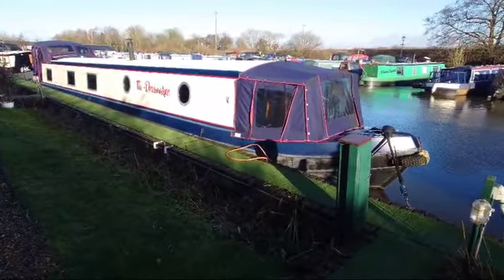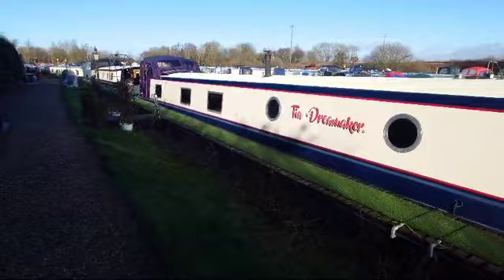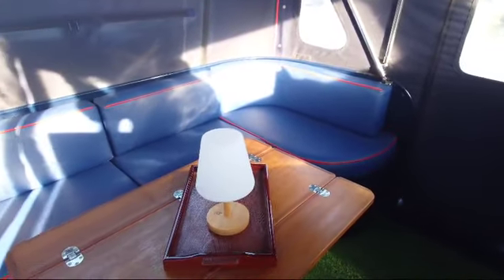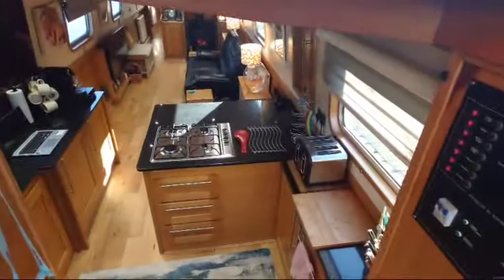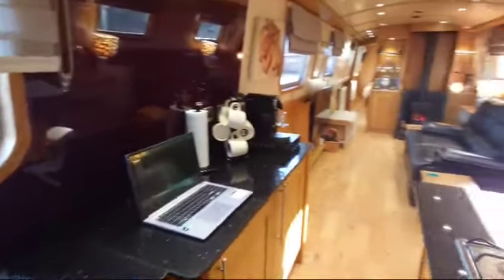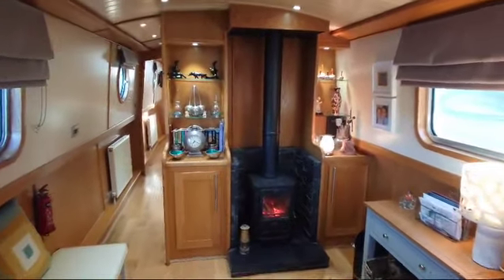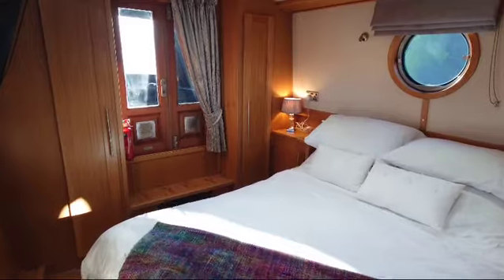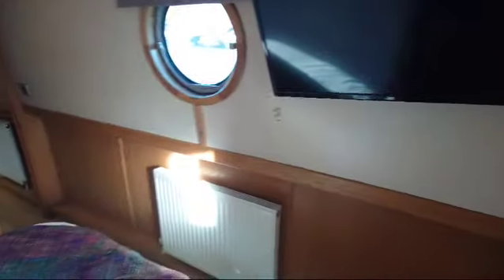Full Walkthrough Video of Tia Dreamaker a 60ft x 9ft Collingwood Boat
Tia Dreamaker is a 60' x 9' Slimline Wide beam with a Euro cruiser stern. One of the initial Pioneers from the range that was designed and built by Collingwood Boat Builders in 2016. A Canaline 52HP diesel engine provides the propulsion. She also benefits from a pair of 95KGF Vetus Bow Thrusters at the bow of the boat.

Entering from the Euro cruiser stern into the galley fitted with a sink, cupboards for storage, a separate hob, a Belling oven and grill, a built-in microwave, a fridge and separate freezer, and a washer & drier. Onward into the saloon, there is a sofa, a Morso multi-fuel stove, a TV point with TV included, and hardwood flooring throughout. Next, an off-corridor bathroom is fitted with a large shower, vanity basin, and a Thetford Cassette WC. Finally, onto the master bedroom and toward the boat's bow is a large double bed with fixed wardrobes and ample storage.

Feel free to download a full specification now and a walkthrough video. Please enquire for a full breakdown of all included on this high-specification Slimline Wide beam.

Moored is currently in Rufford, UK. Please call to arrange an accompanied viewing of this liveaboard boat.